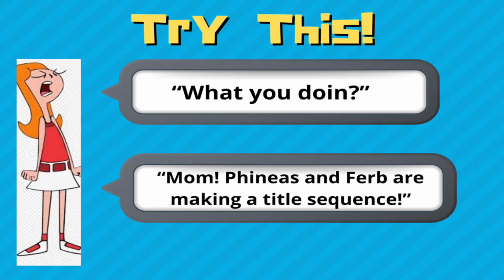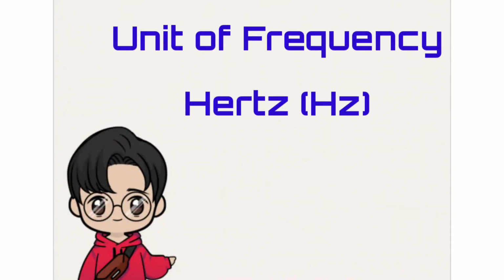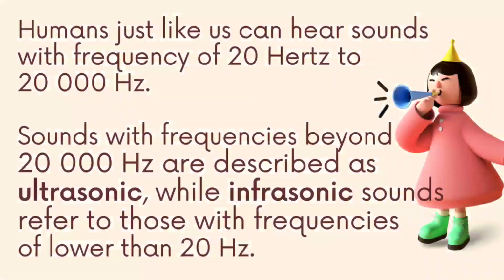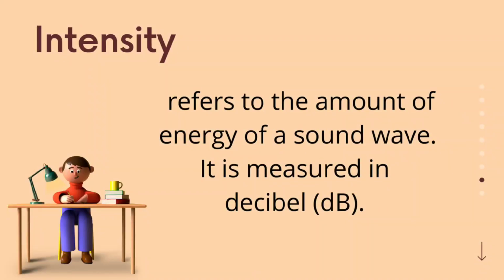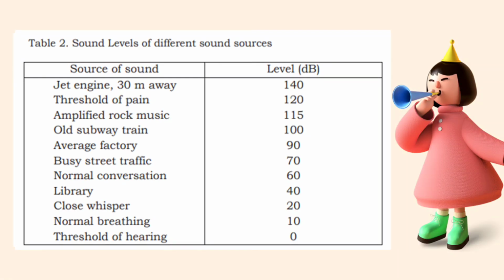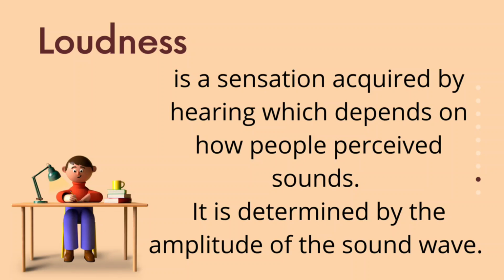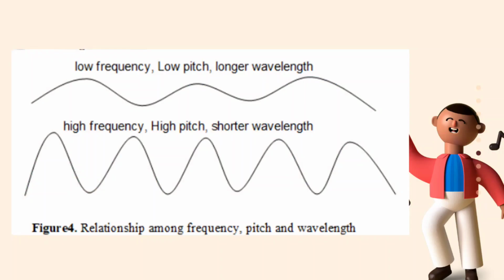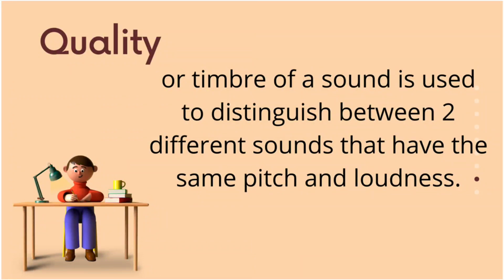Sound | Grade 7 Science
Video Lesson for MELC 4 of 3rd Quarter S.Y. 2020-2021

Here are the other links for the video lessons in the 3rd Quarter: